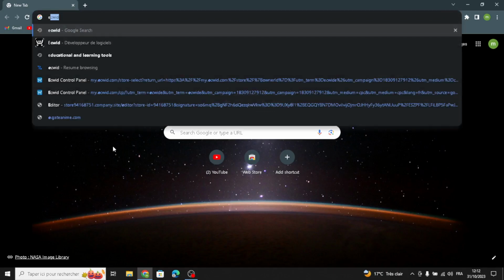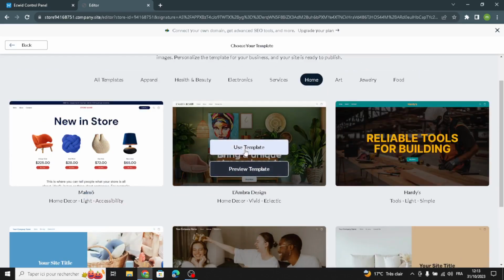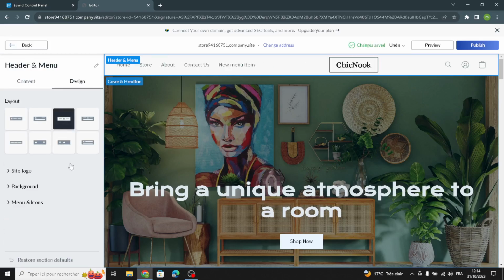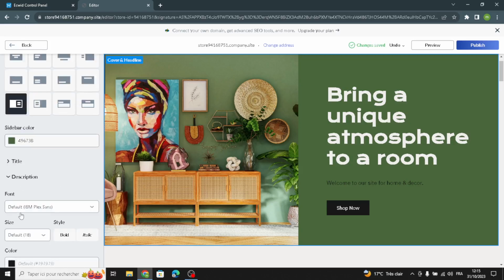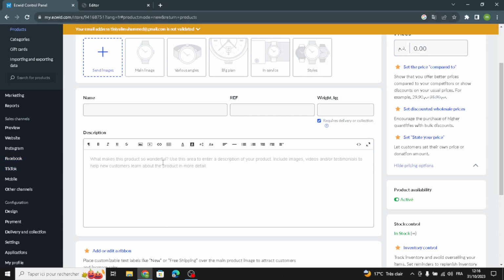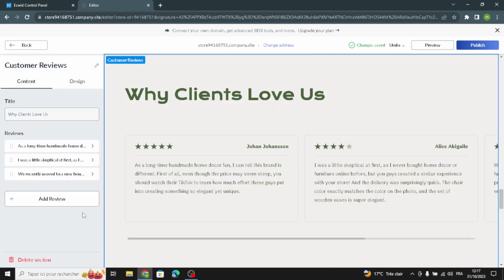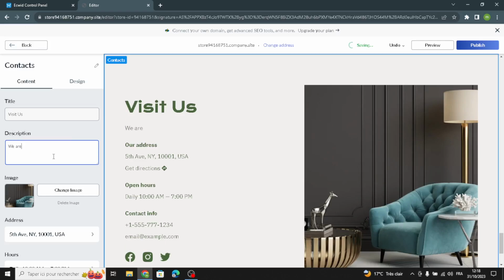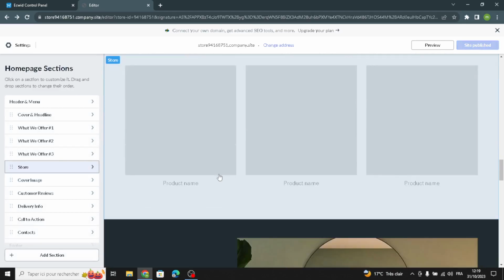How to Create a Professional Home and Decor Ecommerce Website using Ecwid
in this video we discuss :

Transform your home and decor business into a digital success story! This tutorial provides a comprehensive guide on leveraging Ecwid to craft an appealing and functional online store. Discover how to showcase furniture, interior decor, and design elements effectively, ensuring a professional and enticing platform for customers passionate about home aesthetics and decoration.